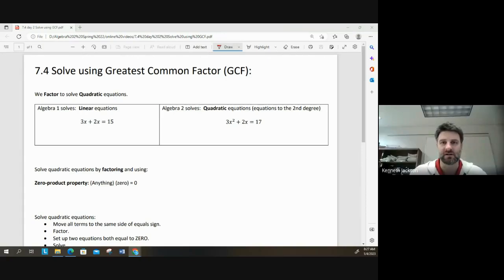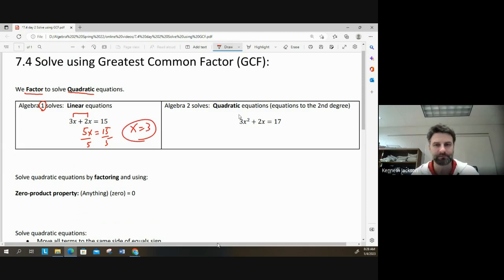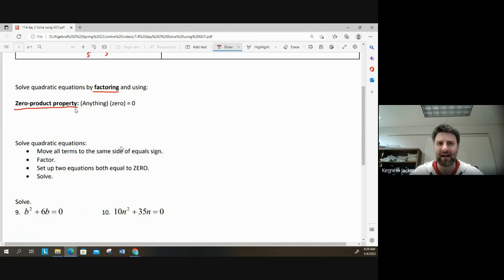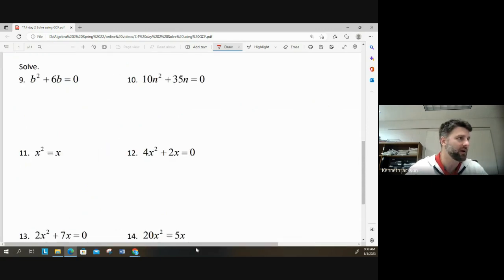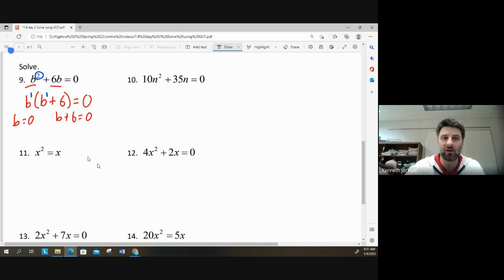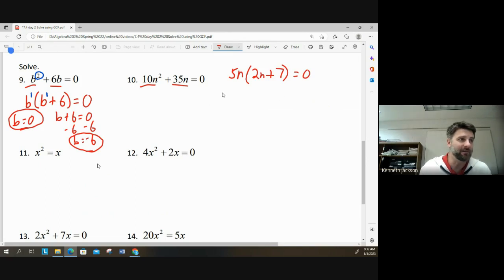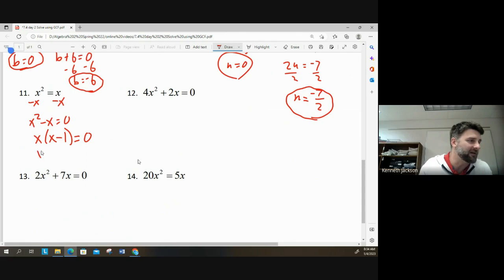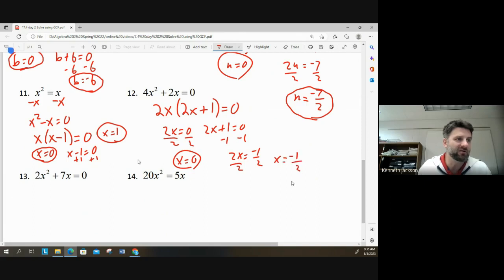7 4 day 2 solve using GCF